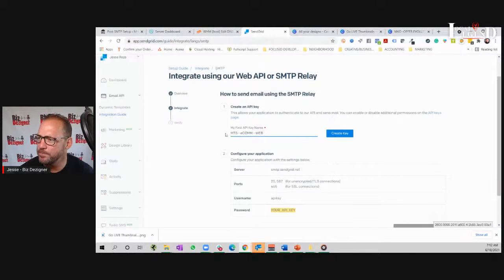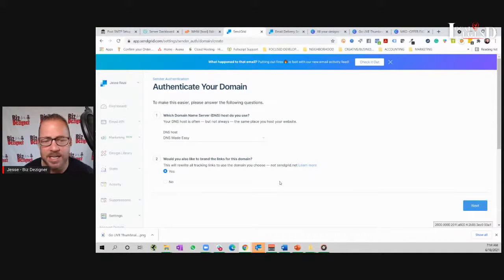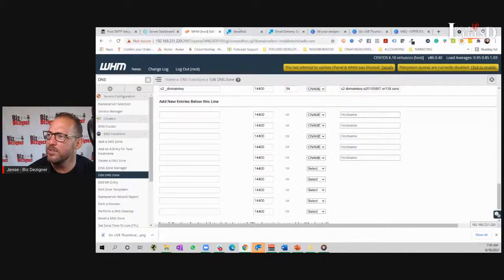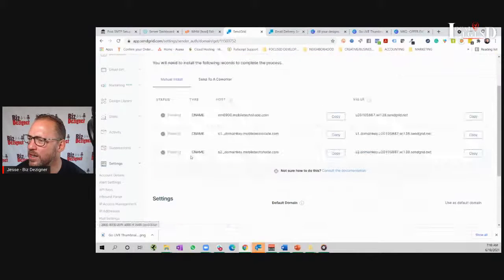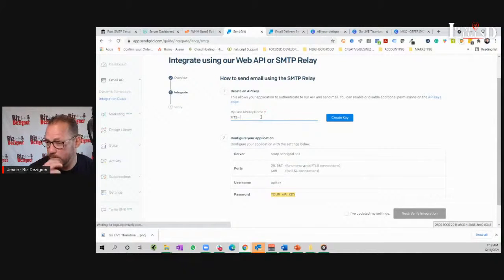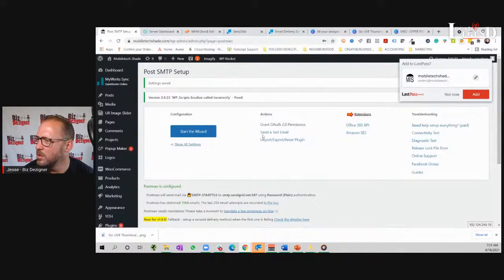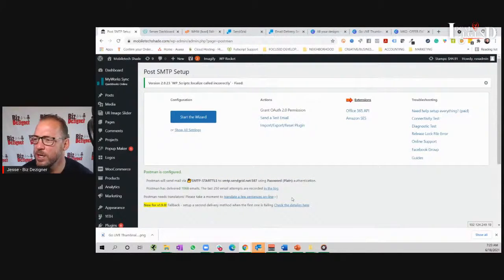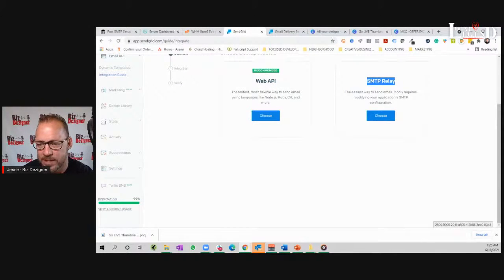Local Marketing Hacks - Improve Transactional Email Deliverability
START BUILDING A HIGHLY PROFITABLE EMAIL MARKETING LIST TODAY!

In this video, I'm going to break down our setup to improve the deliverability of your transactional email.  Email has between a 25%-30% visibility rate and you want to make sure that transactional emails arrive in your customers' inbox.  Segmenting these emails can improve visibility and your overall customer experience.

FEEDBACK IS 🔑
Please share your TRAINING experience so we can continue to improve ours.  TAKE A 20 SEC SURVEY @

00:08 Intro To Local Marketing Hacks
03:31 Sendgrid Domain Setup
06:55 Edit & Authenticate DNS Zone
11:08 Set up an API key with the SMTP relay
16:31 The Recap On Improving Email Deliverability
19:06 What did you think of the training?  Give Us Feedback